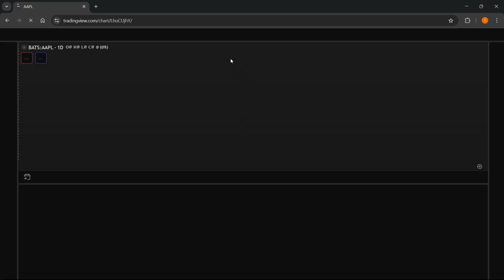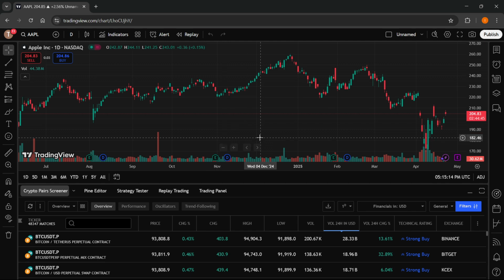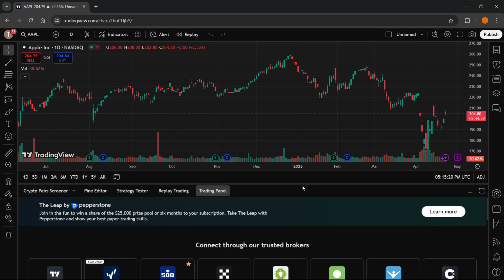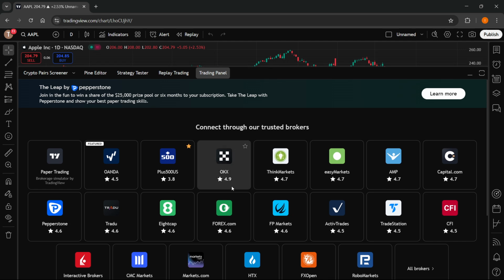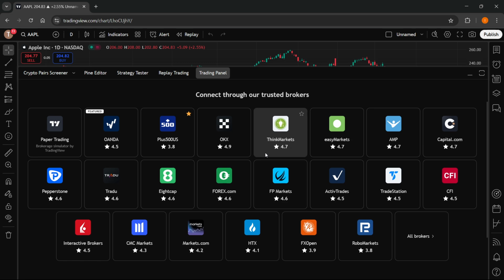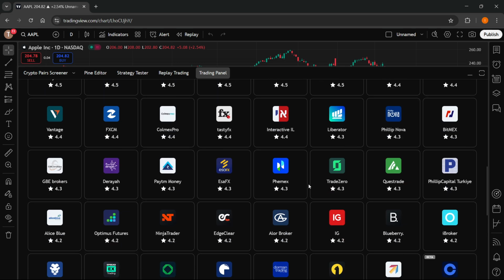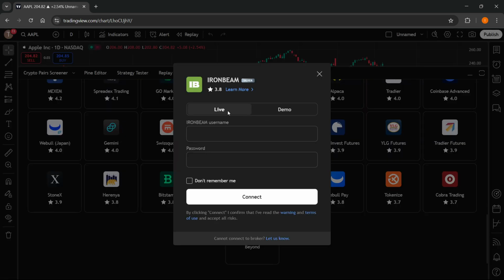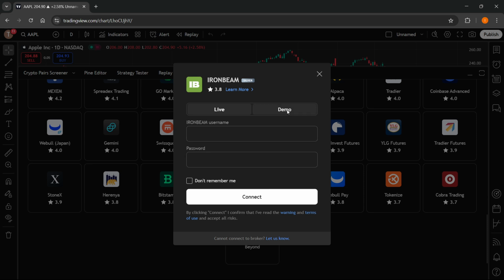How To CONNECT Ironbeam To TradingView (QUICK & EASY) 2026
In this video, I'll show you how to connect Ironbeam to TradingView. This is a full guide on how to link your Ironbeam trading account to the TradingView platform quickly and easily in 2026.

If you've been trying to integrate Ironbeam with TradingView for seamless futures trading, this is the video you need to watch!